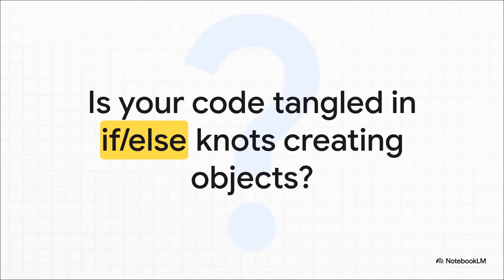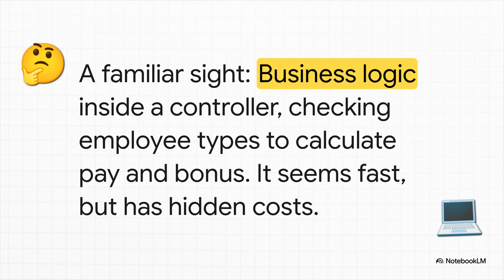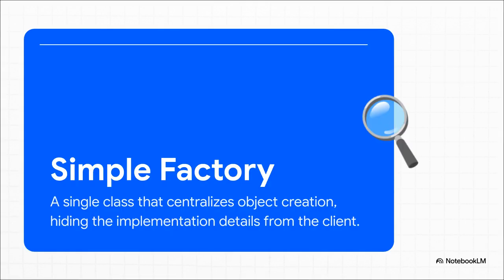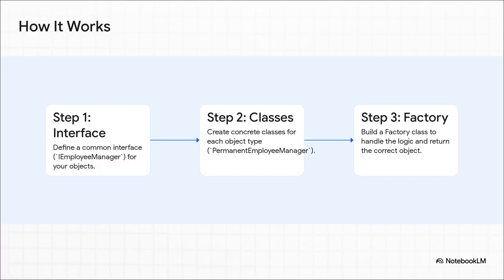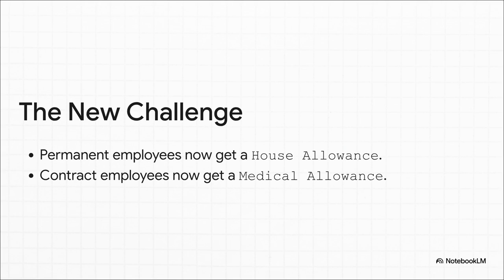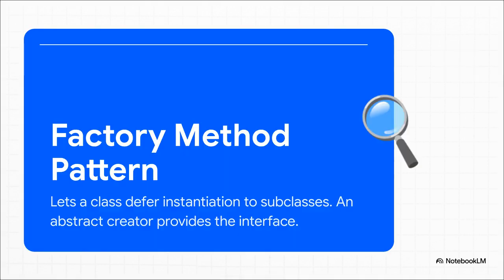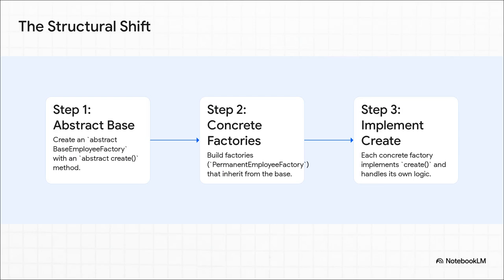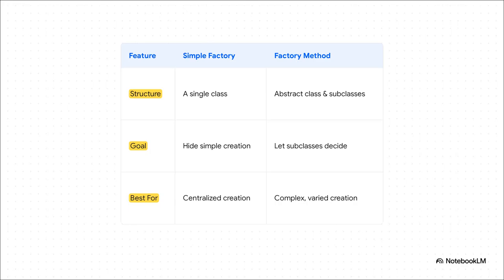🏭 Factory Design Pattern: Create Objects Like a Pro Developer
Ready to revolutionize your object creation process? The Factory Design Pattern is one of the most essential creational patterns every developer must master! In this comprehensive tutorial, we'll explore how to create objects without specifying their exact classes, making your code more flexible and maintainable.

What you'll learn in this video:
✅ What is the Factory Design Pattern and when to use it
✅ Factory Method vs Abstract Factory vs Simple Factory comparisons
✅ Step-by-step implementation with real-world examples
✅ Benefits of loose coupling and code flexibility
✅ Solving complex object creation scenarios
✅ Best practices and common pitfalls to avoid
✅ Code examples in Java, Python, and JavaScript
✅ Real-world applications: JDBC connections, UI frameworks, logging systems

Perfect for developers who want to:

Master creational design patterns

Write more maintainable and scalable code

Handle dynamic object creation efficiently

Implement proper separation of concerns

Build flexible software architectures

Whether you're building a vehicle manufacturing system, shape drawing application, or any scenario requiring dynamic object creation, this pattern will transform your approach. We'll walk through practical examples including creating different types of vehicles, shapes, and notification systems to demonstrate the pattern's power.

By the end of this tutorial, you'll confidently implement Factory patterns to create cleaner, more flexible code that adapts to changing requirements with ease.